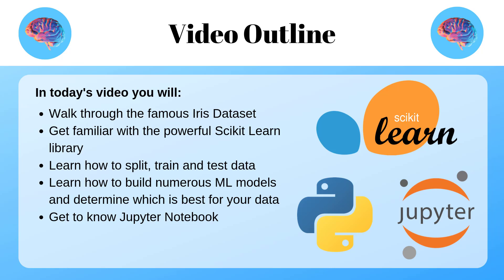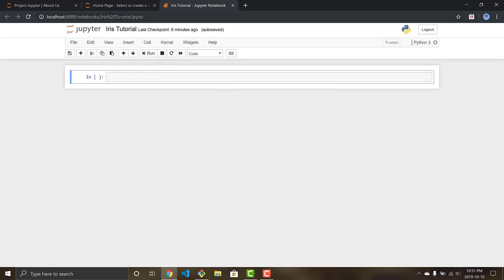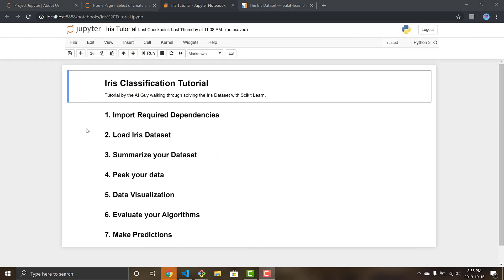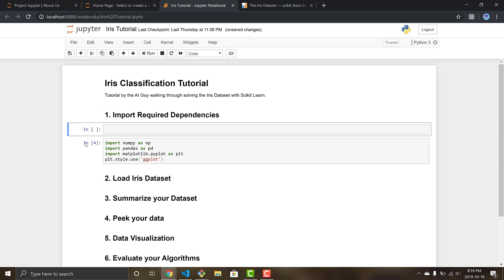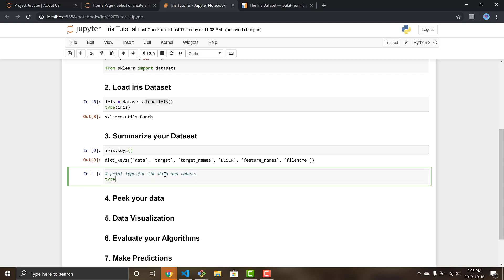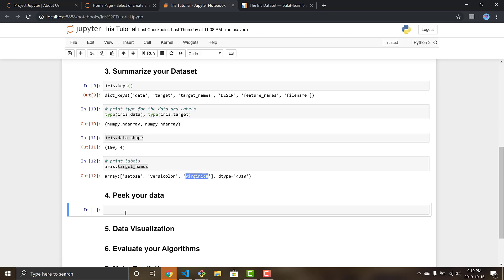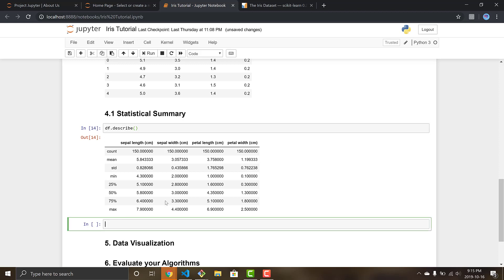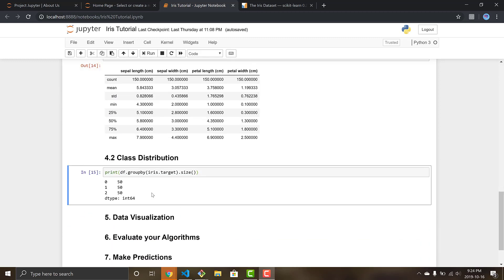Introduction to Machine Learning| Learning ML with Scikit | Iris Dataset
Introduction to Machine Learning - A step-by-step tutorial on how to go about solving simple machine learning problems. This video focuses on learning how to solve the famous Iris Dataset using Scikit Learn, Jupyter notebook and Python.

In this video I cover:
1. Setting up Jupyter notebook and looking at Scikit.
2. Importing common ML dependencies
3. How to load the Iris Dataset
4. How to summarize your dataset
5. How to peek your dataset

If you want to look at the code you can see it